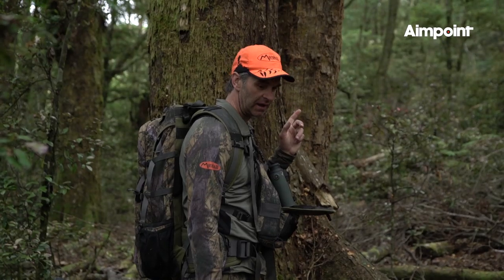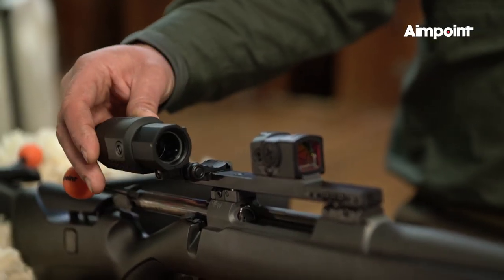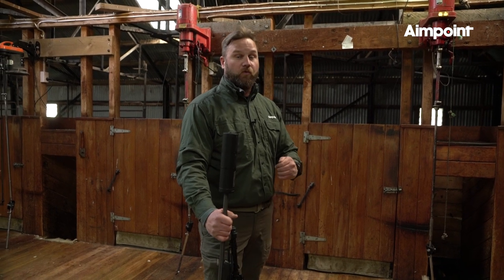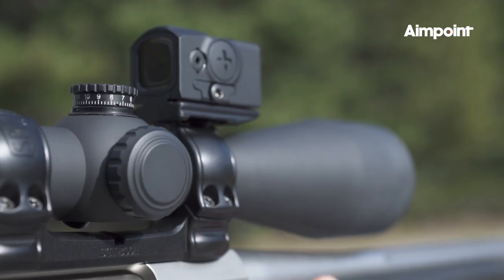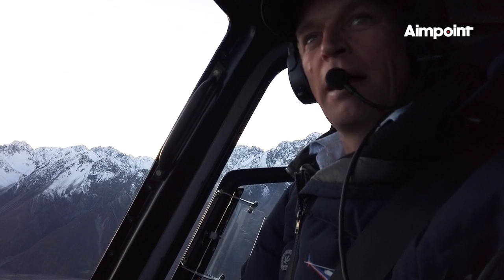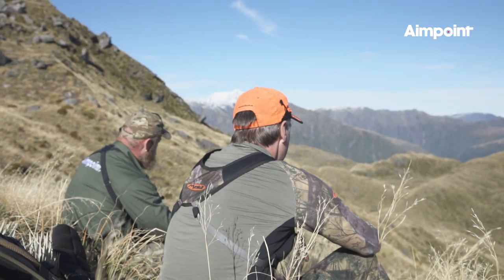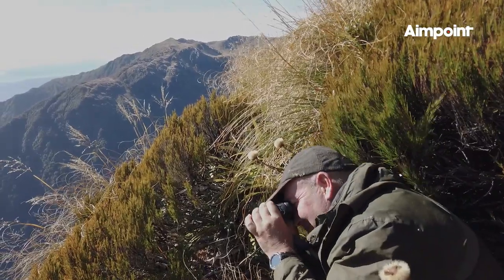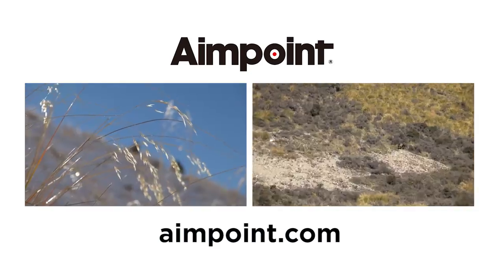Aimpoint Hunts the Globe 4 Episode 1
Aimpoint Hunts the Globe 4 features the brothers Magnus and Torbjörn Samuelsson enjoying magnificent nature, fascinating wild life and intriguing hunting in New Zealand.

Joint Aimpoint e-Club to see the coming episodes first!